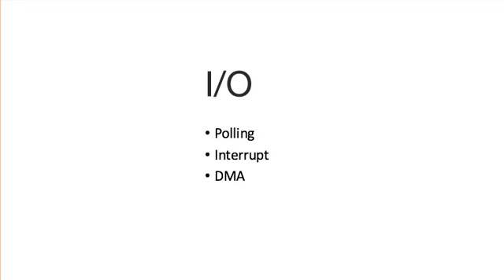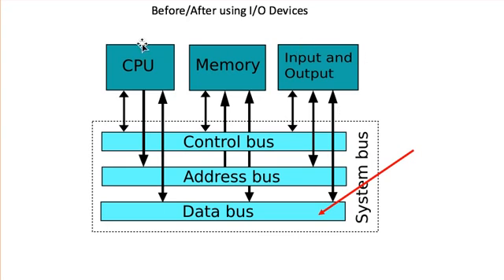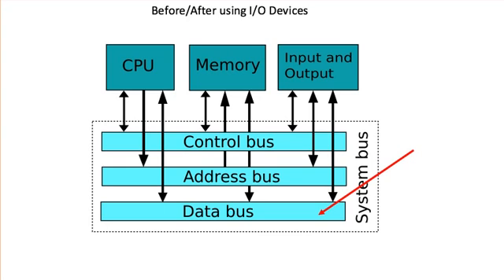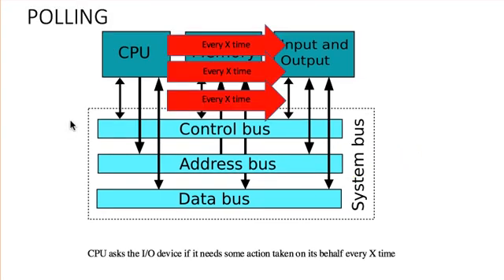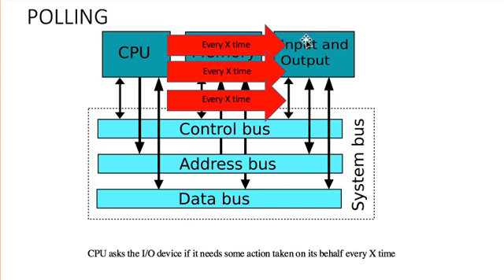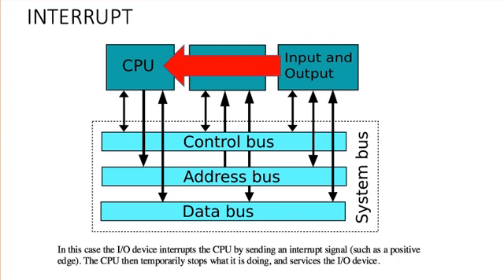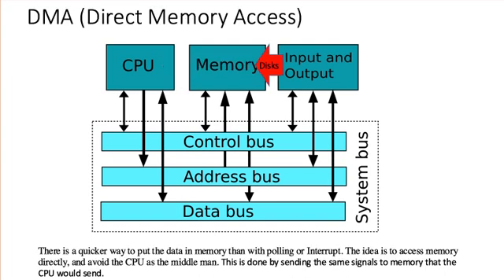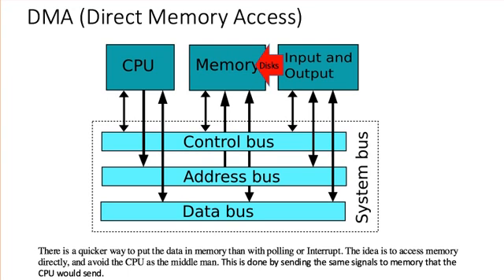Polling/Interrupt/DMA differences explained easily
A short video under 3mn explaining what are the differences between  Pollling, Interrupt and DMA. [Computer Science]